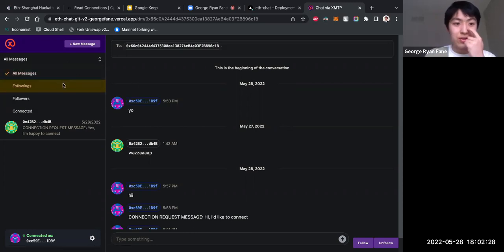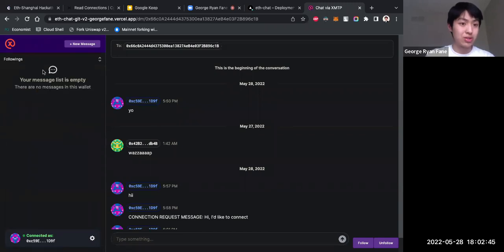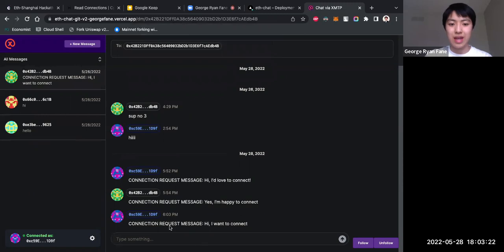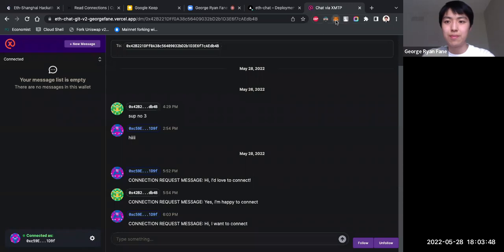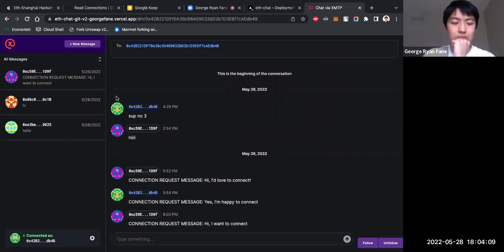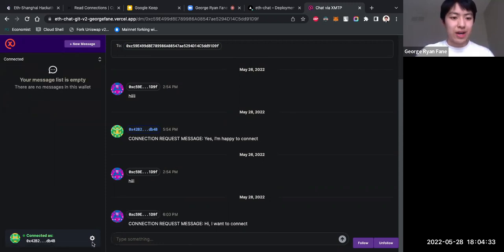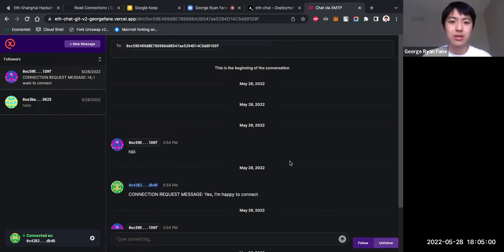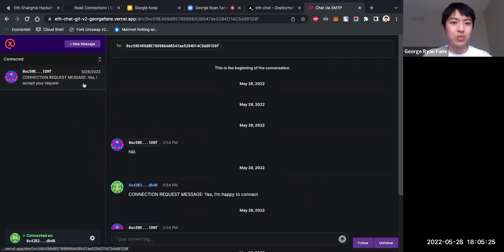XMTP Chat App with CyberConnect Filtering v2